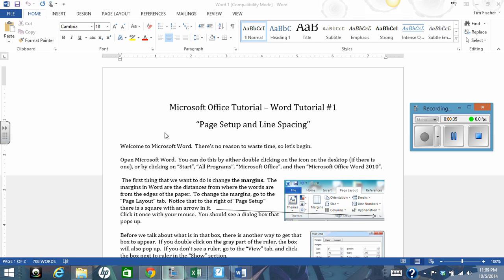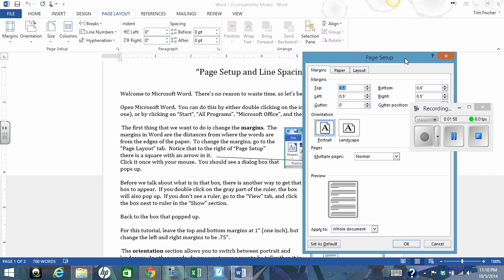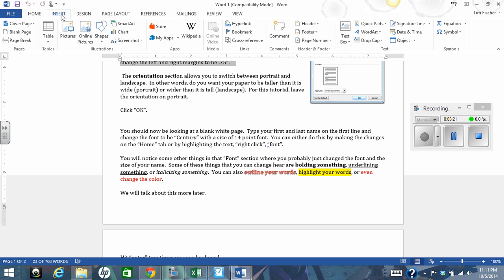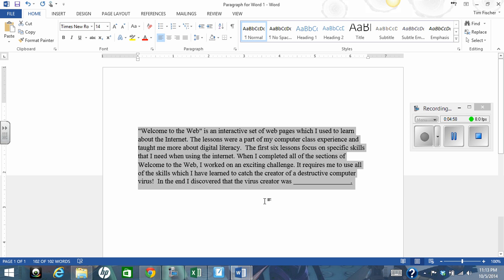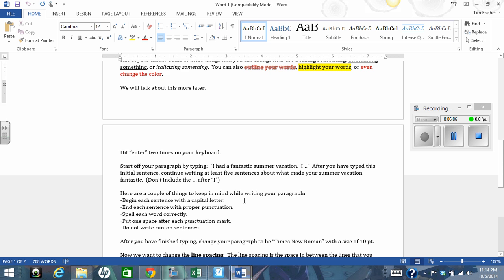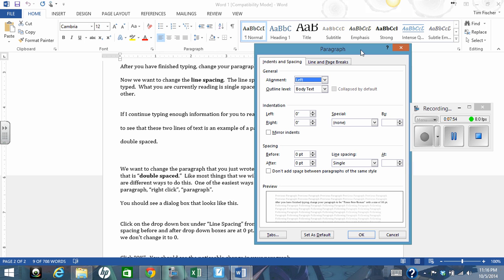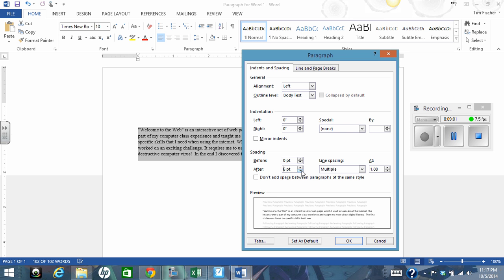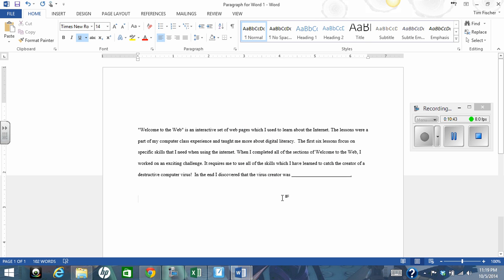TigerComp Word 1